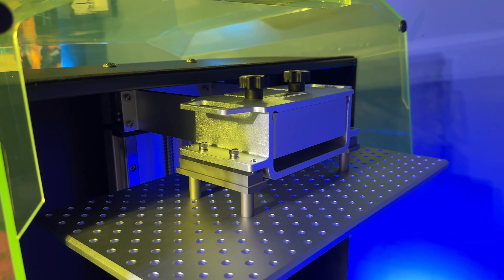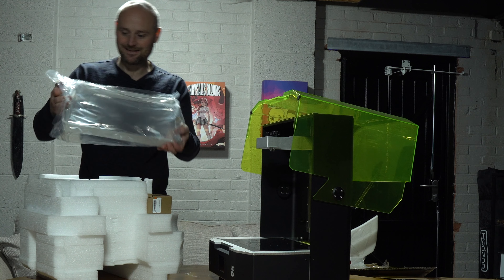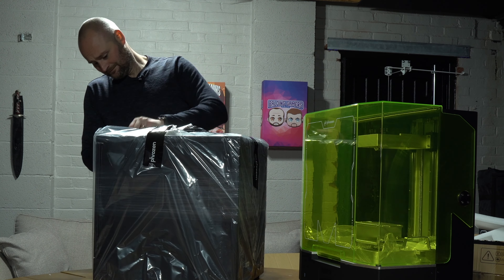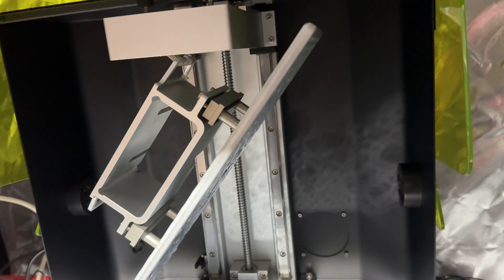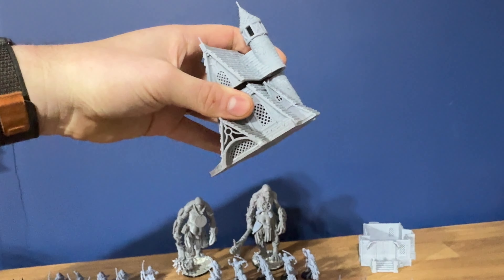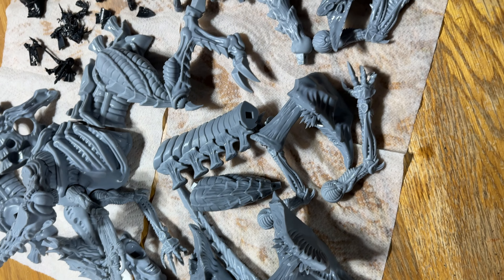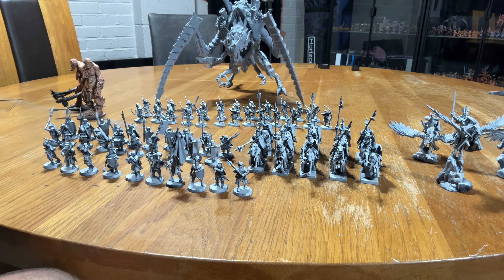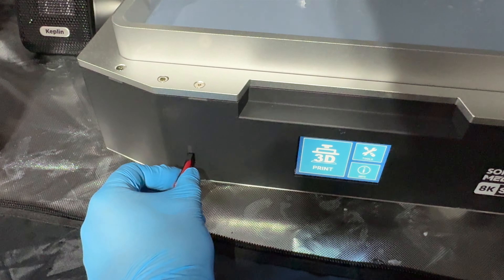Phrozen Sonic Mega 8K S: First Impressions of This Resin 3D Printing Beast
In this video I'll be unboxing and setting up the Phrozen Sonic Mega 8K S and putting it through its paces.